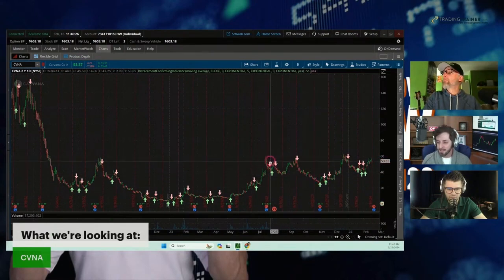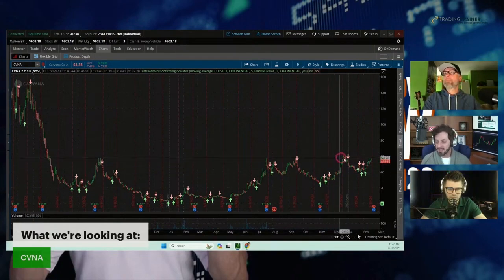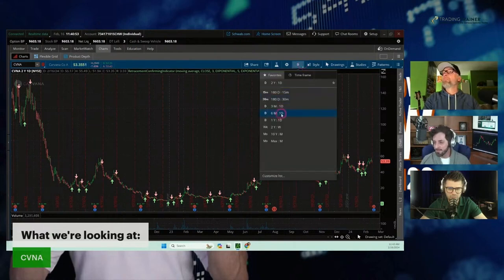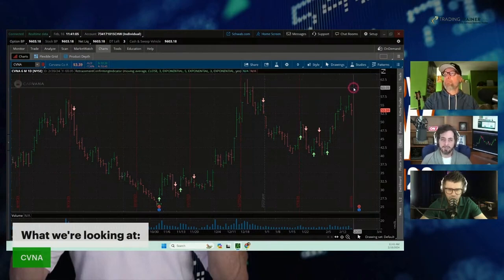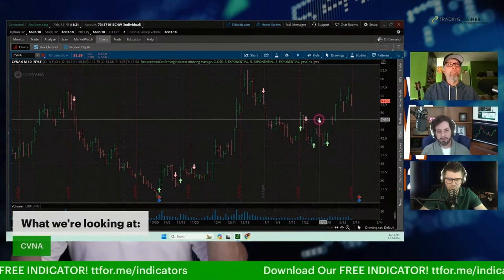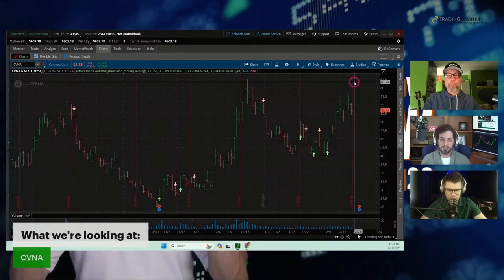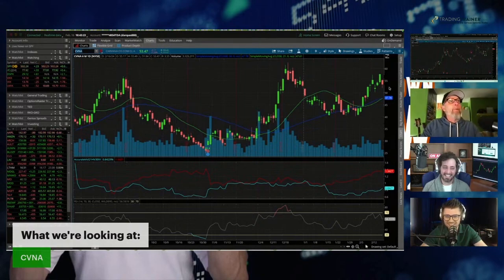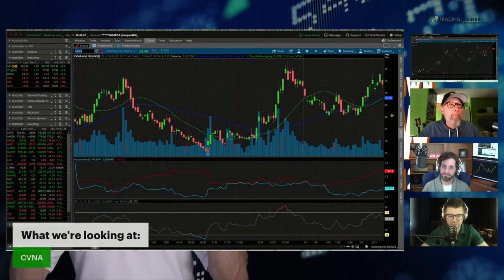How To Use Options To Trade Carvana $CVNA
In this clip from The A.J. Brown, we discuss ways to use options to trade the popular auto name Carvana.  With special insights from our weekly guest Dan Pasarrelli specific to the short squeeze action taking place.  To see more from this wonderful duo, join their special one-time webinar, accessible